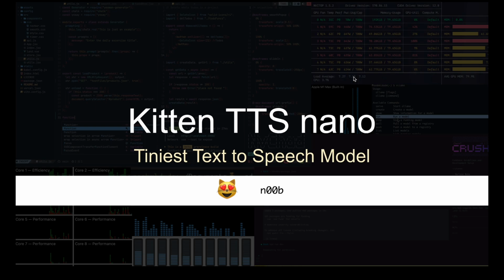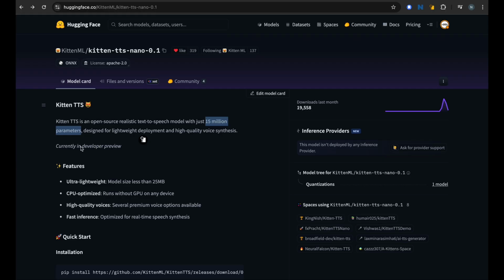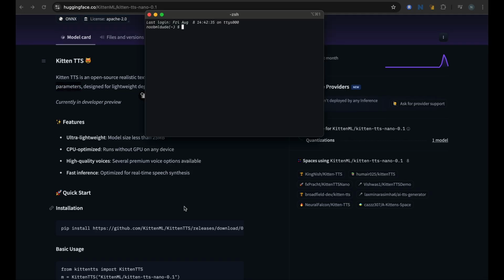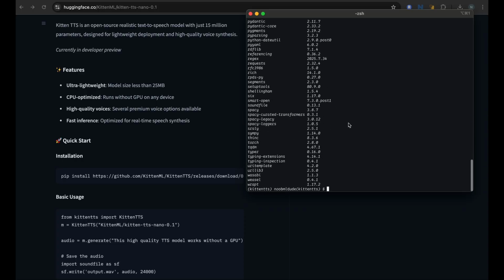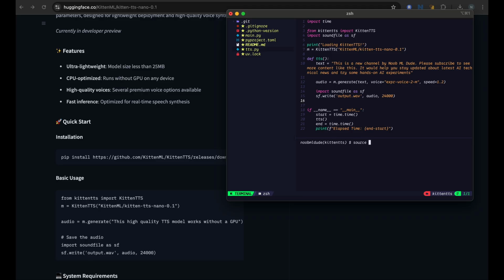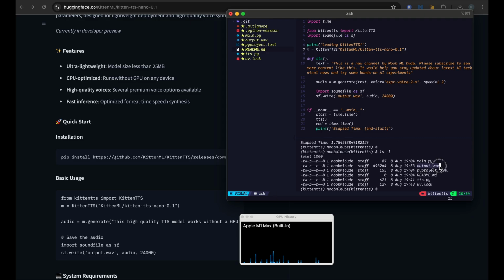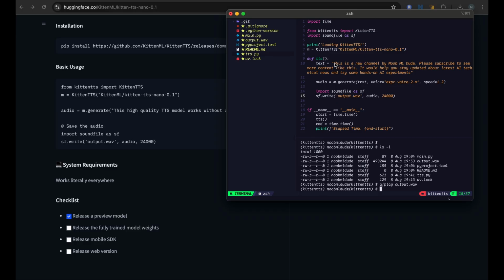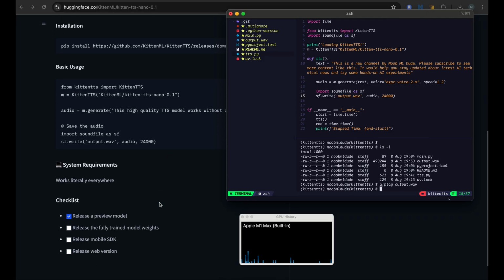KittenTTS Nano - Smallest open Text to Speech model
Setup and usage of Kitten TTS Nano.
KittenTTS is an open-source realistic text-to-speech model with just 15 million parameters, designed for lightweight deployment and high-quality voice synthesis. Can run on any device: old laptop, phone, raspberry pi, wearable device (smart watch, smart glasses), embedded and IOT systems.

X.com :  /NoobMLDude
Substack: /NoobMLDude